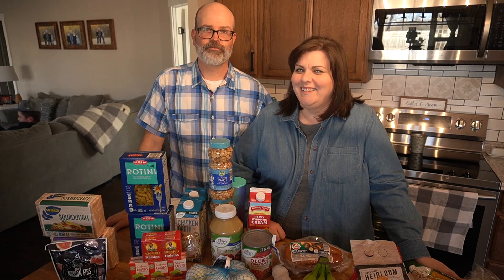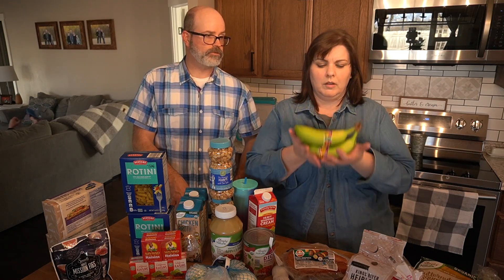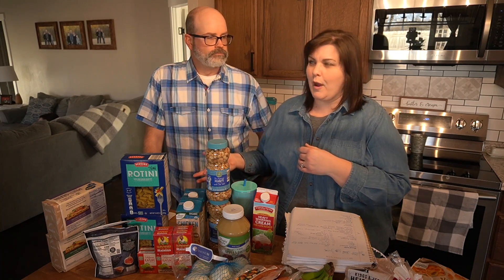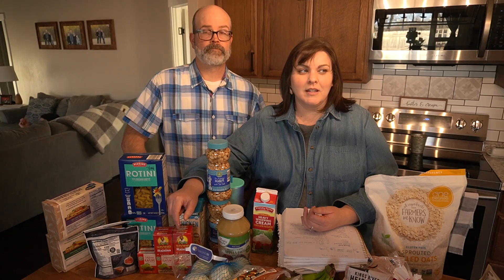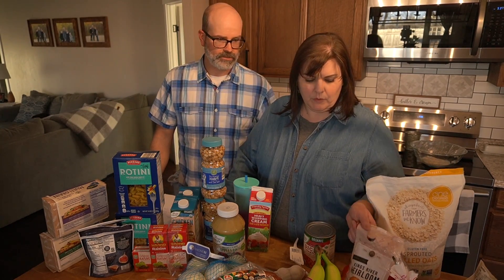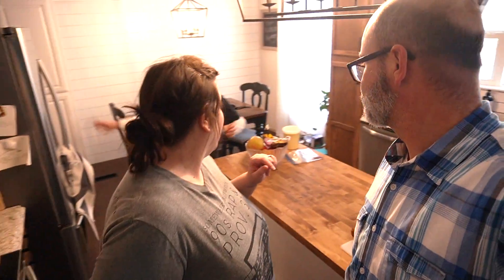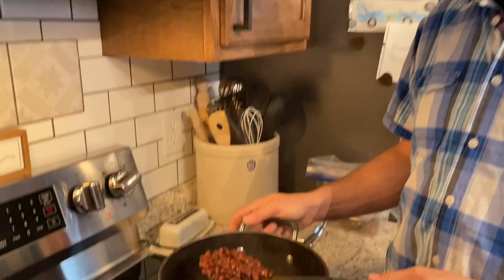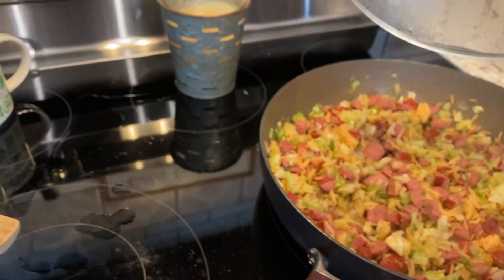Under $70 Grocery Budget | Family of 4 | Frugal Meal Plan | Life Update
We stayed under 70.00 for this 1 week meal plan for our family of 4.